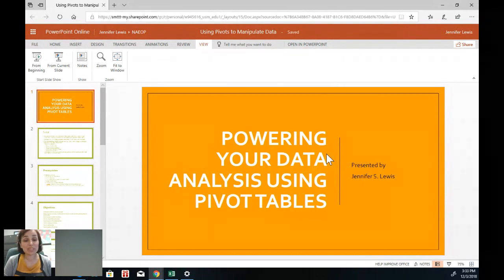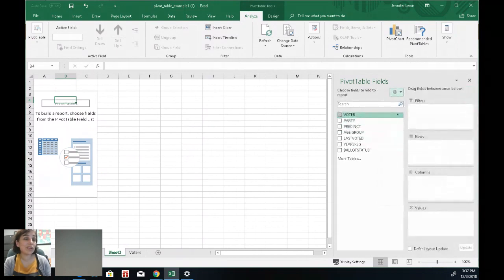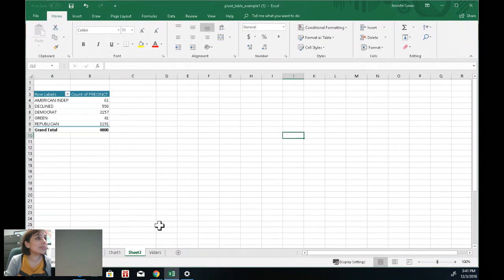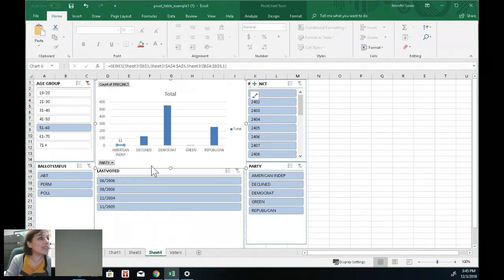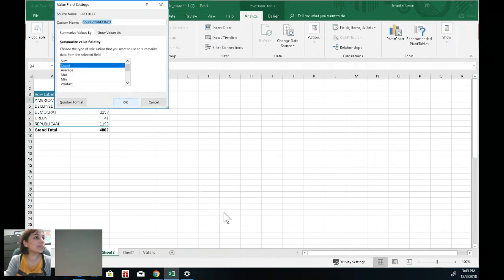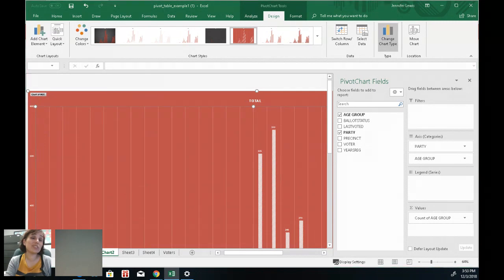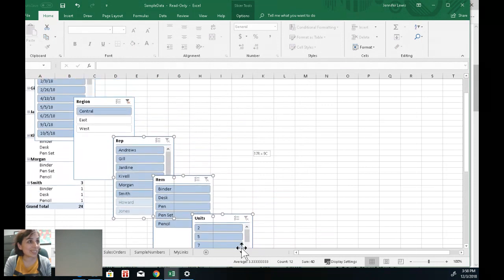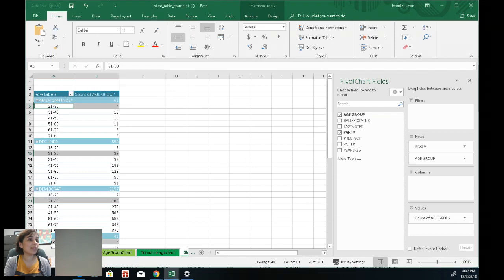Powering Your Data Analysis Using Pivot Tables webinar presented by Jennifer Lewis